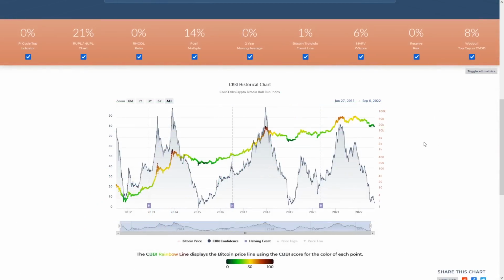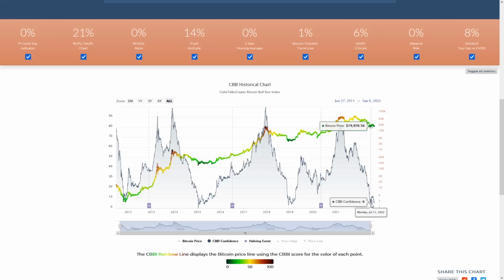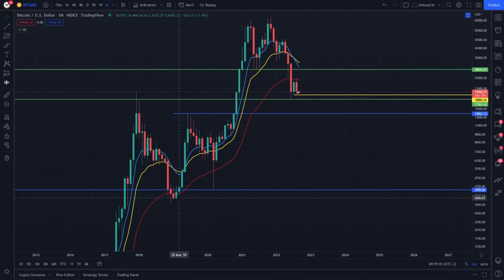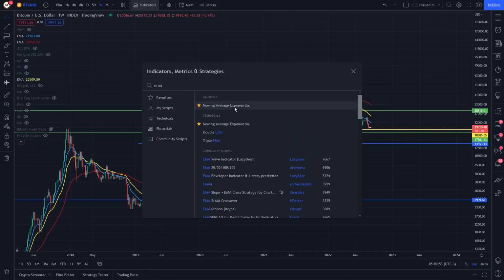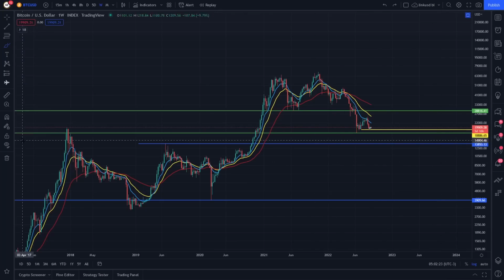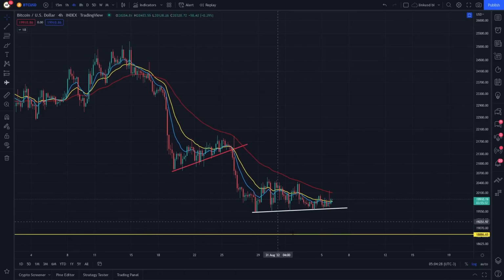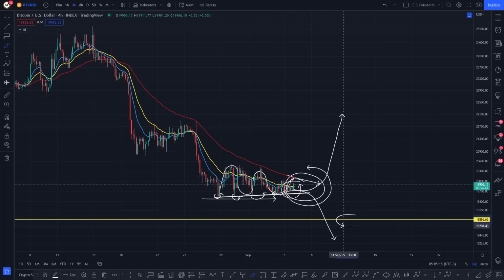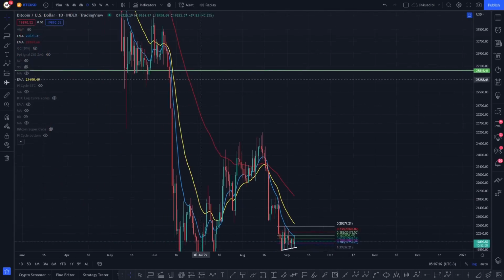THE POWER OF THE EMA'S & HOW TO USE THEM! - BTC PRICE PREDICTION - BITCOIN ANALYSIS!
✅ Bitget 👉Up to $4,168 BONUS